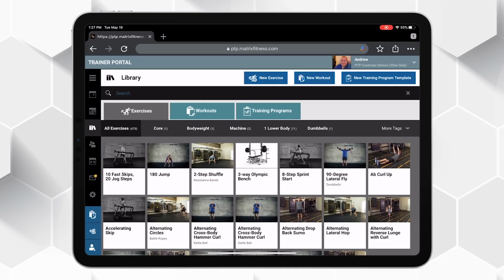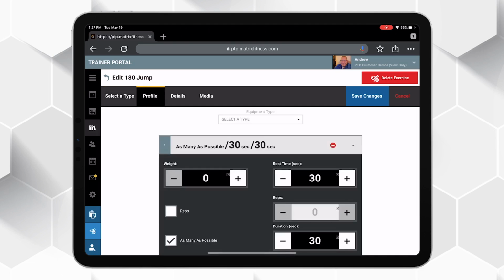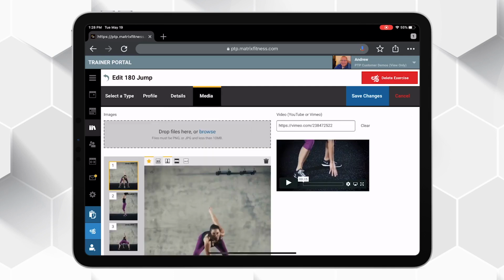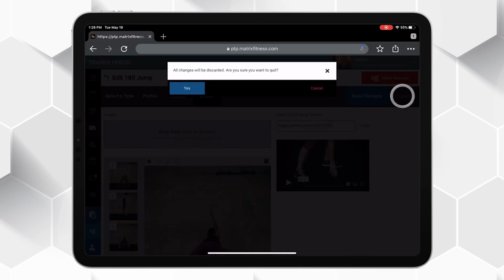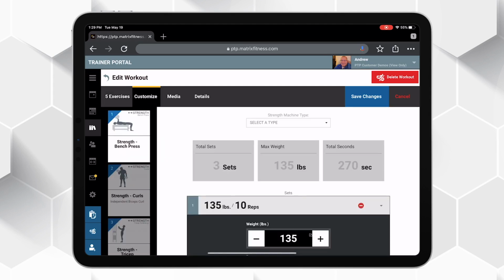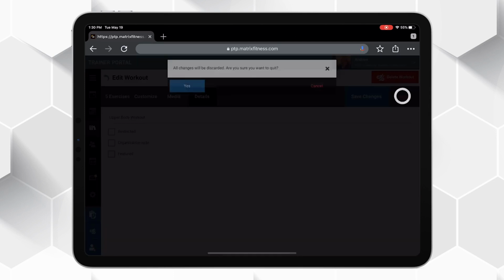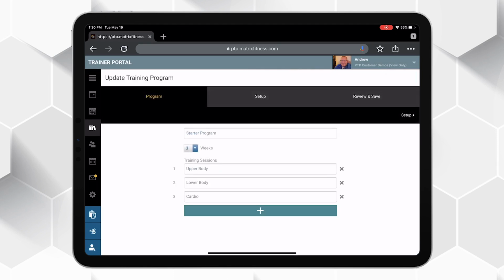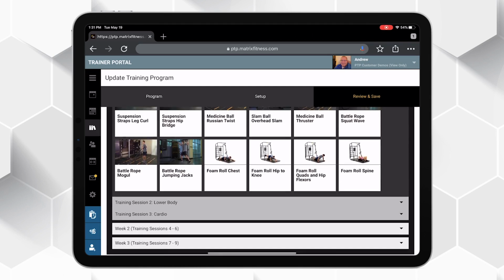Overview of the Library in Engage 360 (Formerly Personal Trainer Portal)